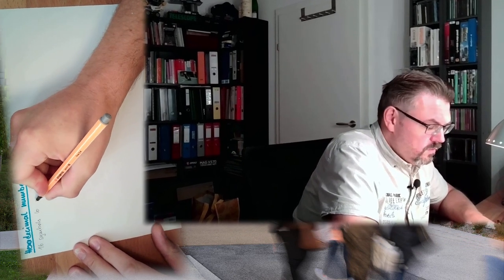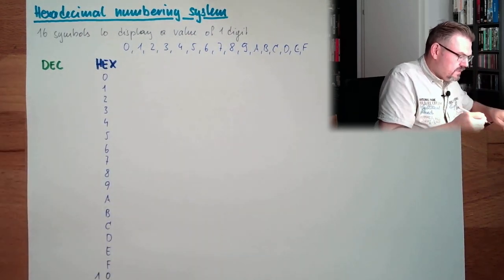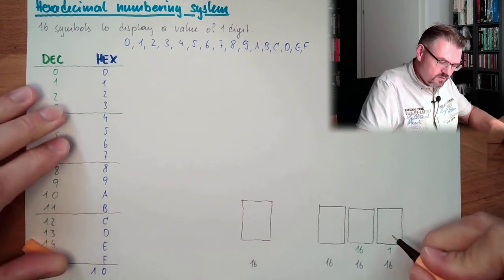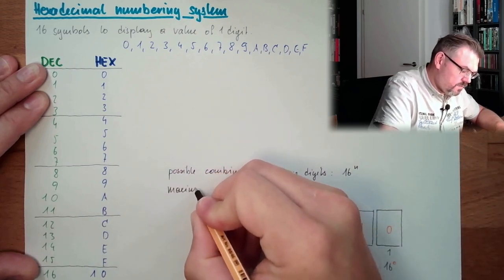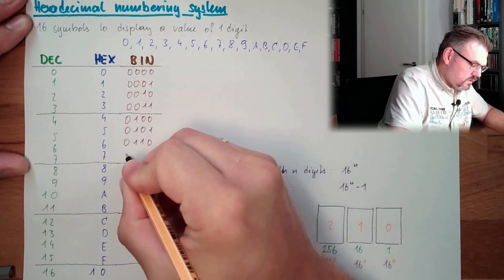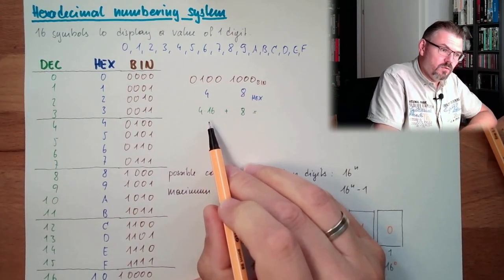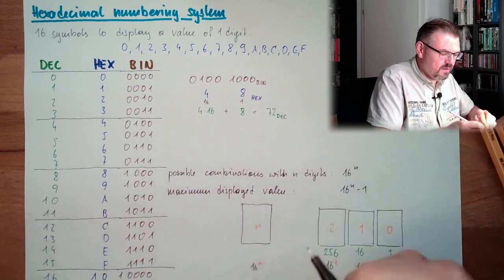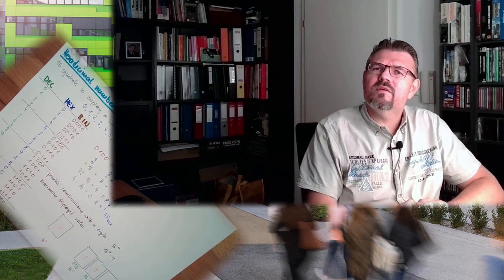DT 04: Hexadecimal System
Very close to the binary system is the hexadecimal system. Here an explaination of this numbering system.